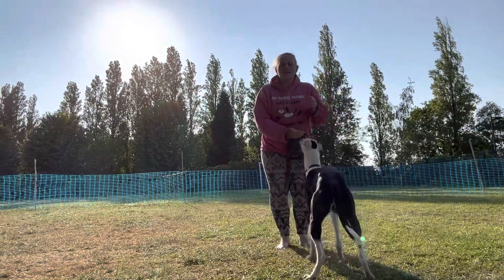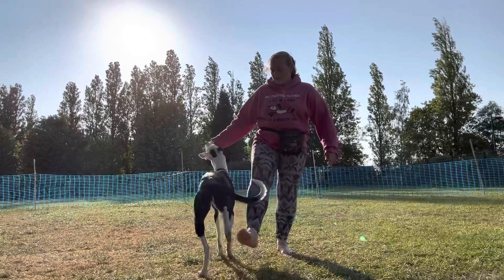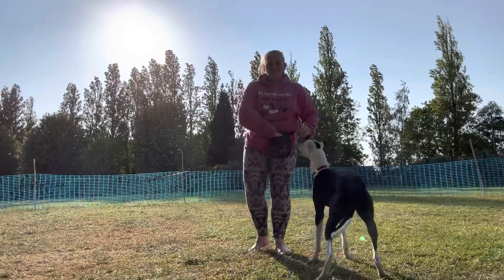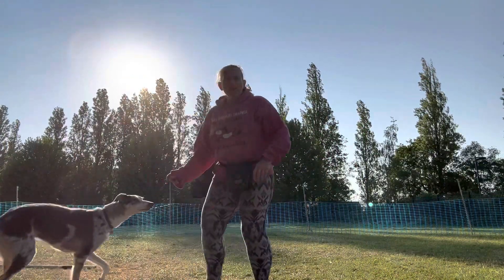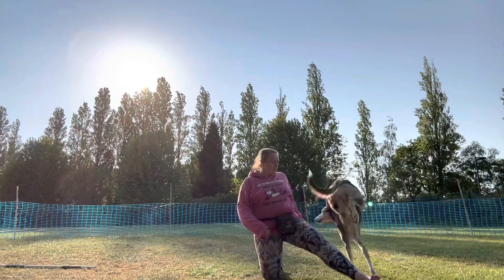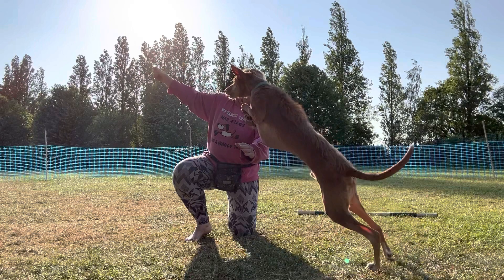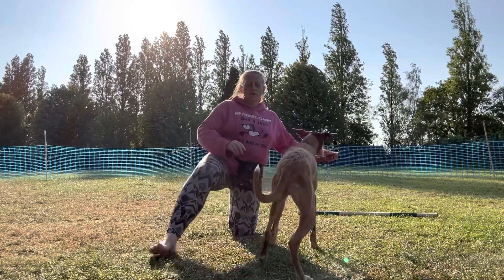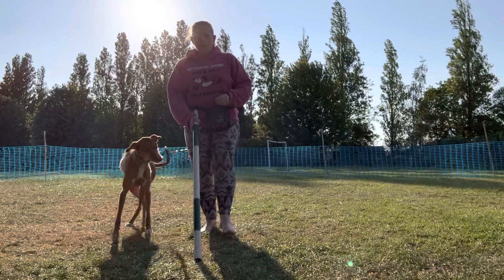11 June 2023